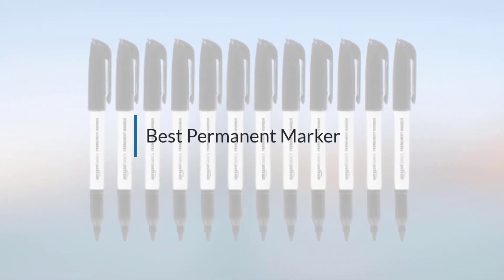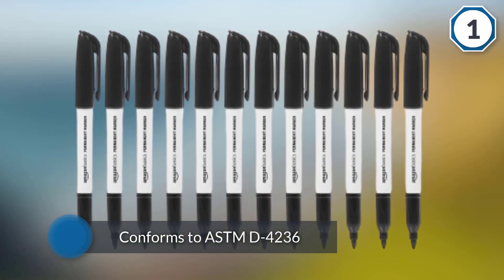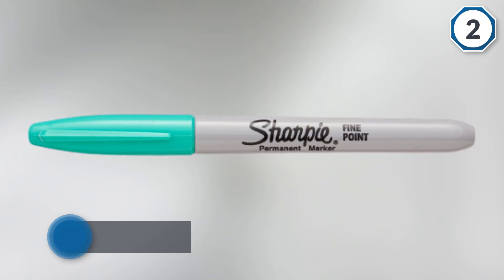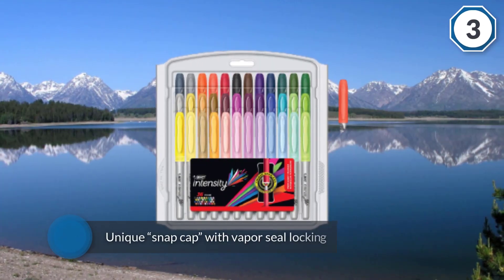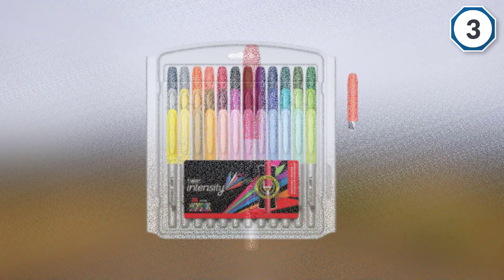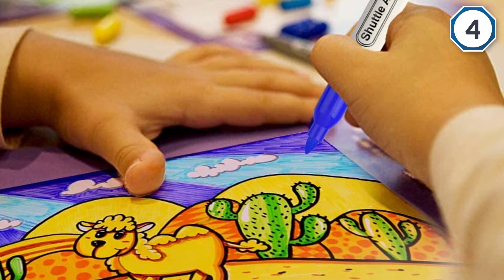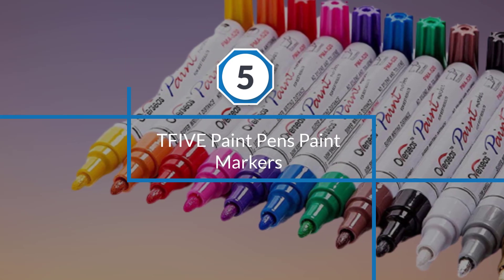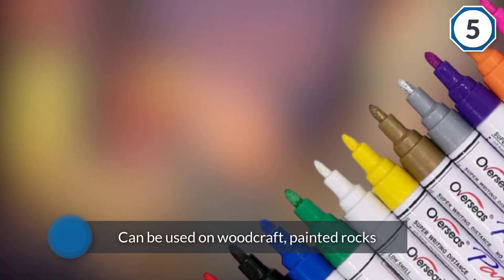Top 5 Best Permanent Markers Review in 2023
Best Permanent Markers featured in this Video:
0:17 1. AmazonBasics Fine Point Tip Permanent Markers
1:182. Sharpie Color Burst Markers
2:18 3. BIC Intensity Fashion Permanent Markers
3:19 4. Shuttle Art 30 Colors Permanent Markers
4:19 5. TFIVE Paint Pens Paint Markers

What Is a Permanent Marker?
A permanent marker or permanent marker is a sort of marker pen that is utilized to create permanent or semi-permanent composition on an item. In general, the ink contains a main carrier solvent, a glyceride, a pyrrolidone, a resin, and a colorant, making it water-resistant. It is capable of composing on a variety of surfaces from paper to metal to stone.

What is the Best Permanent Marker?

If you are looking for the top Permanent Marker, then you are in the right place. Because we are delivering the most relevant and necessary information about the tool. Literally, the Tool Wizard team read countless reviews from the real users, and make their own ranking based on the product features, value for the money, the reputation of the manufacturer.